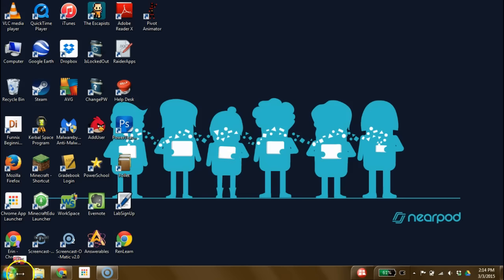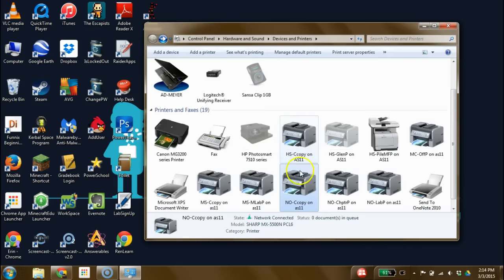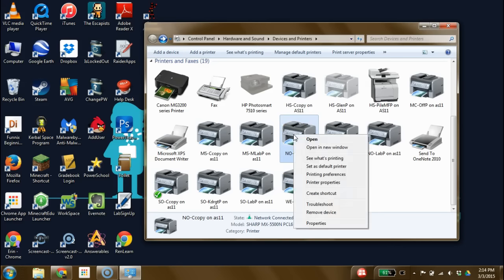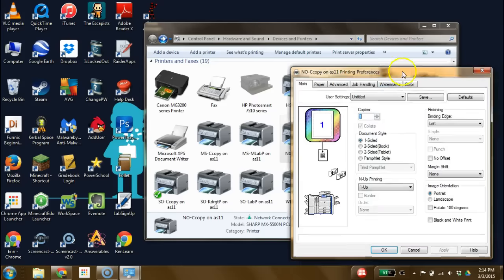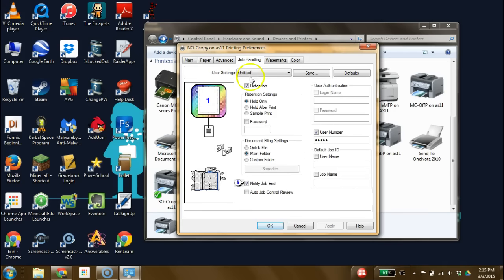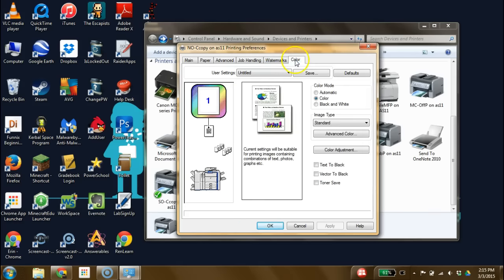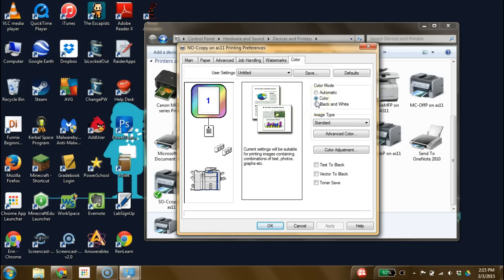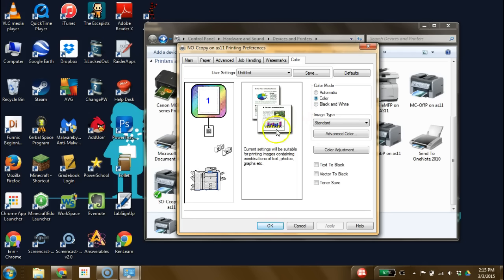Change printer settings to color